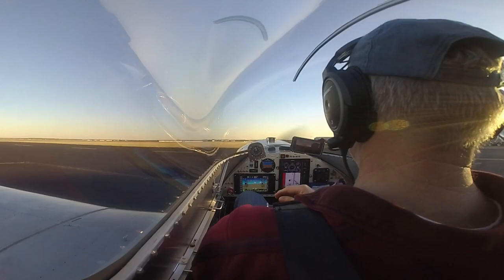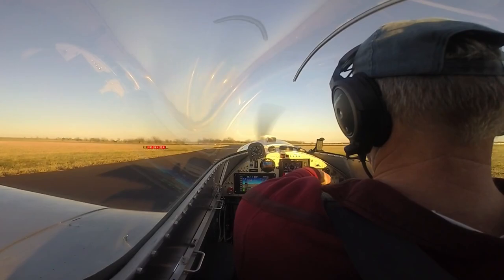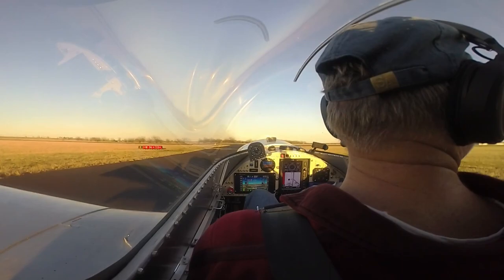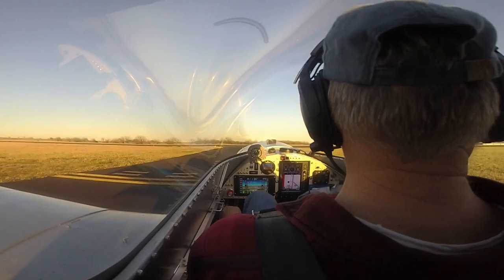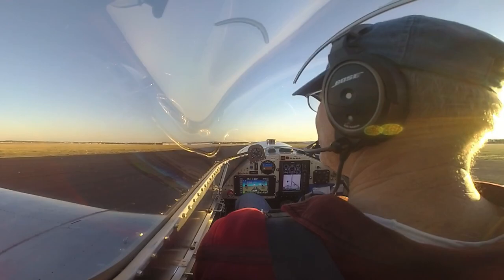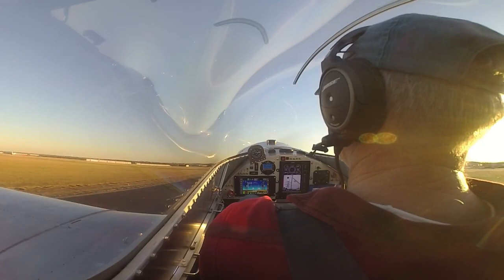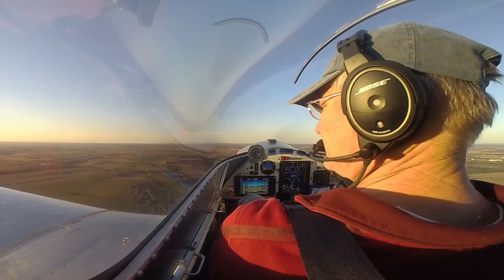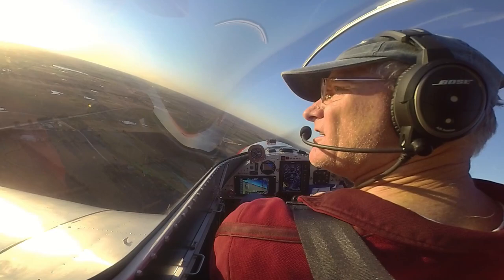Sonex Onex first takeoff and landing with Camera in Cockpit